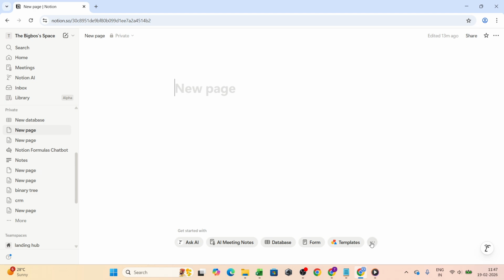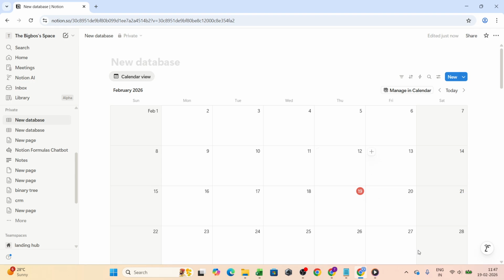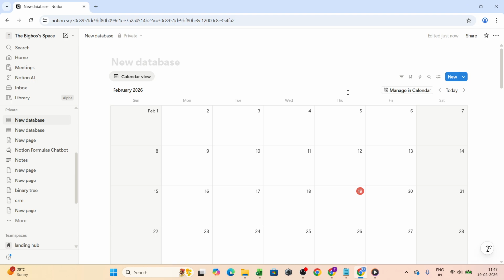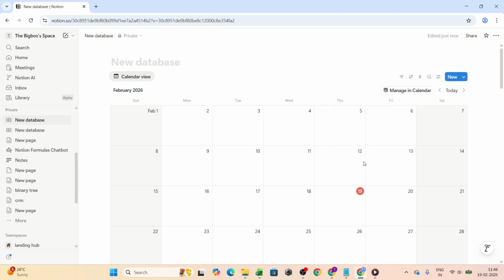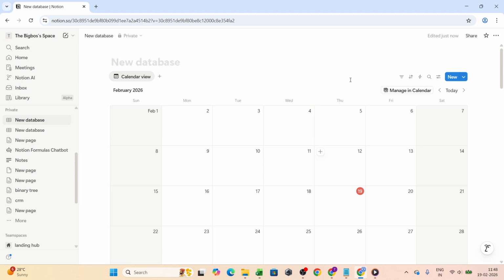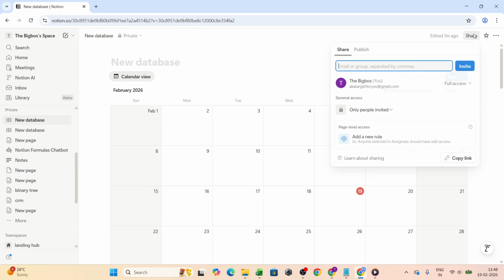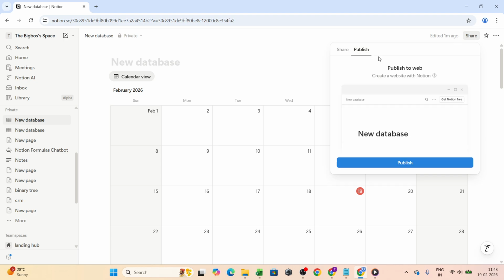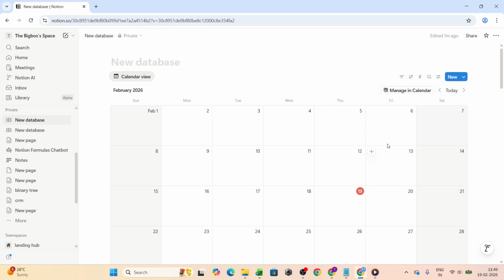How To Share Your Notion Calendar (Step By Step)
In this tutorial, we show you how to share your Notion Calendar and collaborate with others effectively. Tracking your schedule in Notion is great, but knowing how to share your Notion database calendar with a team is a game-changer for productivity.